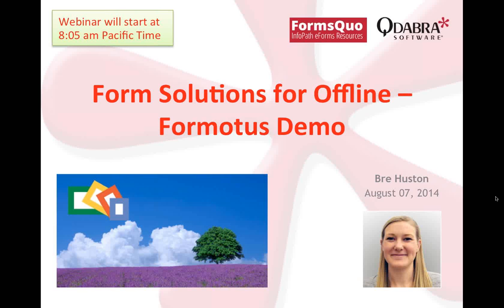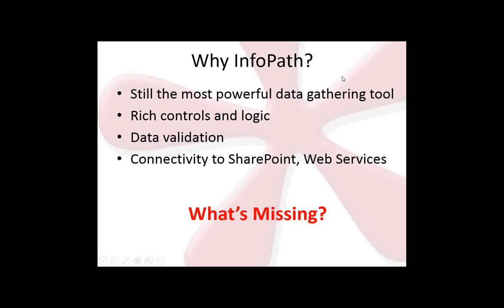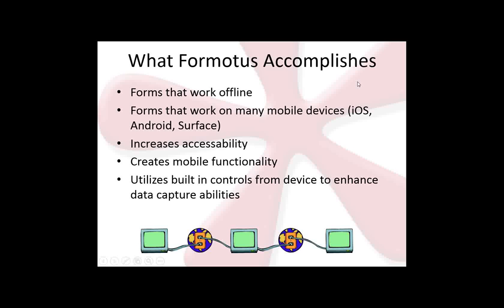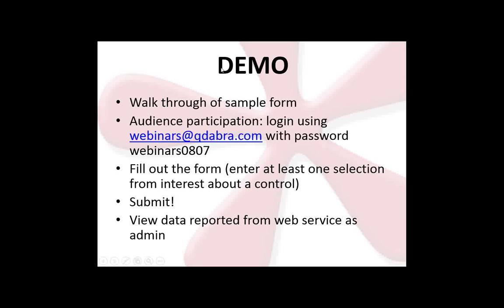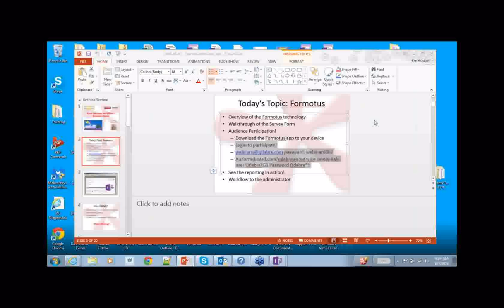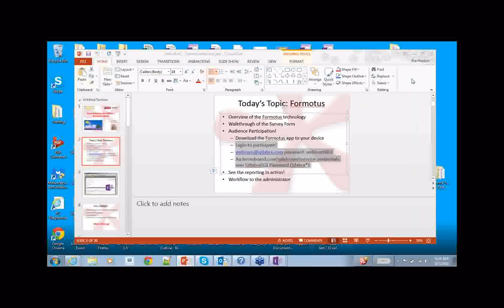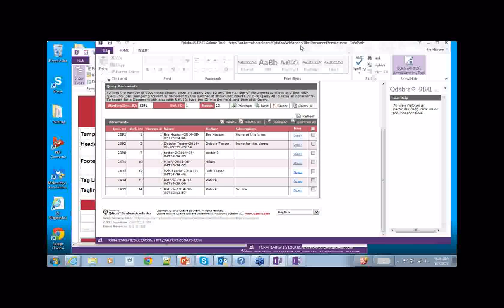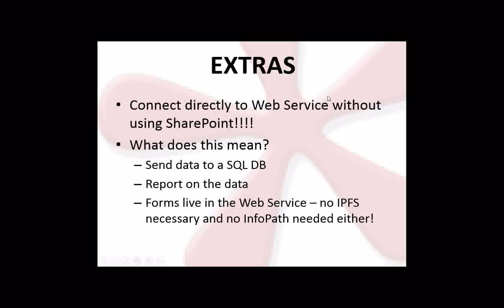Form Solutions for Offline – Formotus Demo. August 7, 2014, Qdabra InfoPath Webinar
* Formotus and DBXL working together
* Explore Formotus rich control functionality for mobile devices
* Send your Data to SQL via DBXL
* Query SQL data in your form
* Easily report on the data captured via Excel
* Hands-on demo